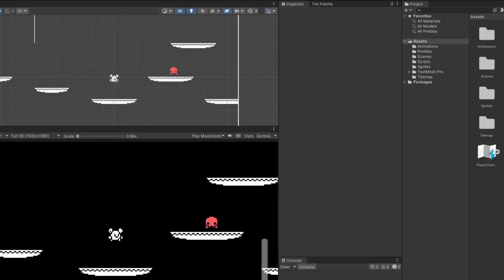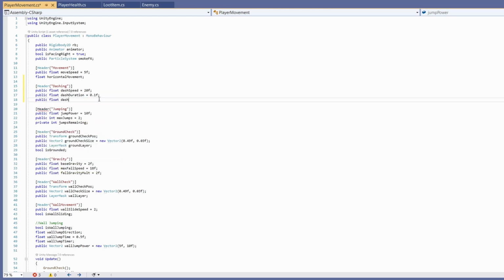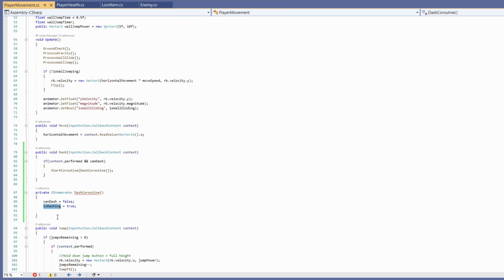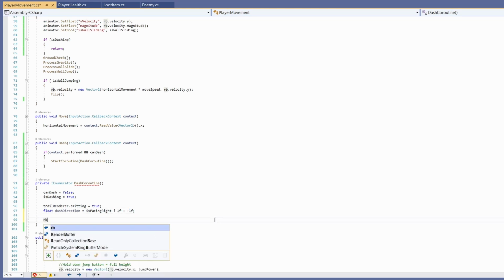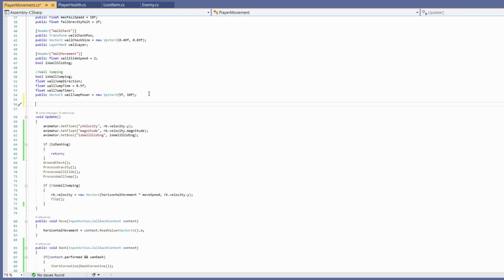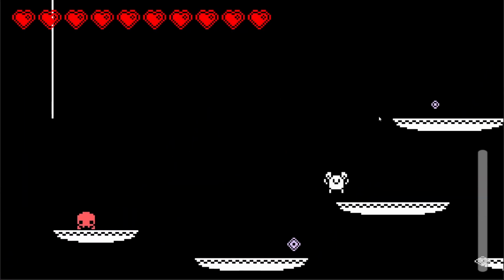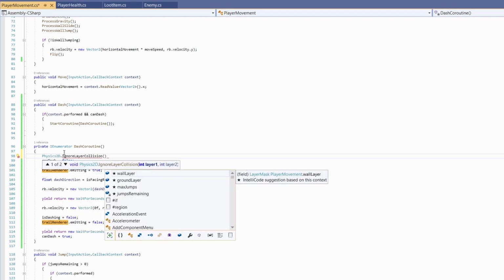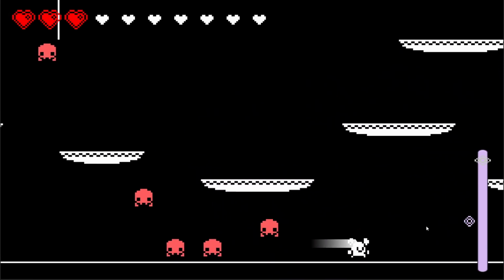BEST WAY to Dash through Enemies - 2D Platformer Unity #19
In this episode we'll be getting our player dashing through our enemies!
Our dashing will have customizable dash duration's and cool-downs, a trail emitter for a cool dash effect and sets our layer collisions on and off so we can dash through enemies without getting hurt.

We'll be working with the Input System throughout this platformer series, so check out our future episodes for more implementations.

❗️❗️❗️📢 BUY THE COMPLETE GAME TEMPLATE NOW!!! 👾❗️❗️❗️

0:00 - Intro
0:08 - Unity Input System
0:41 - PlayerMovement Script
0:55 - Dash Variables
1:36 - Dash Function
4:41 - Input Action Setup
4:59 - Trail Renderer
5:34 - Dash Working!!
5:50 - Dash through Enemies (Layer Setup)
6:30 - Dash through Enemies (Code)
7:07 - All Working!!
7:30 - Next Episode!
7:45 - Outro